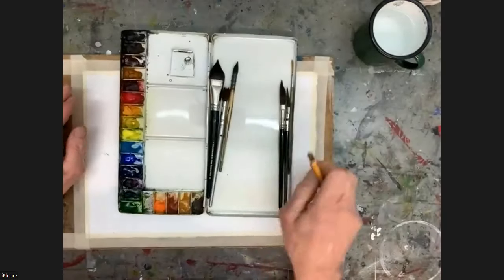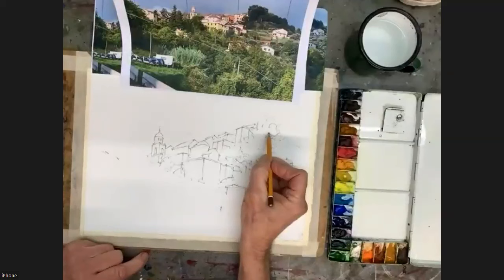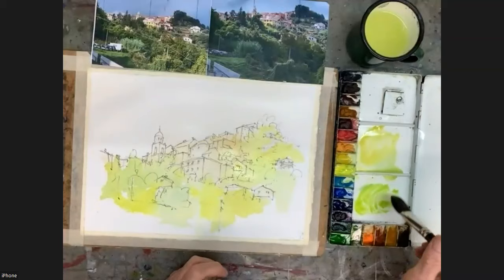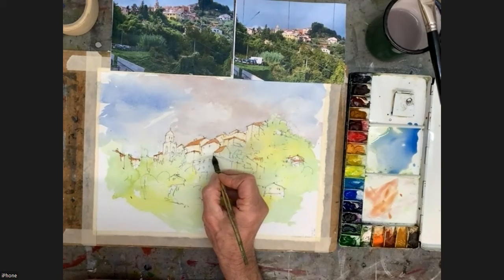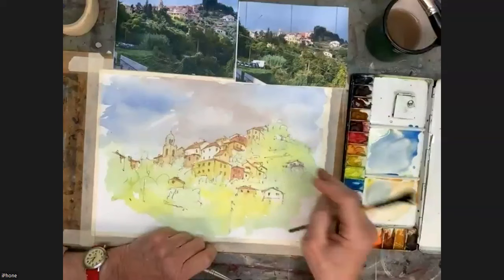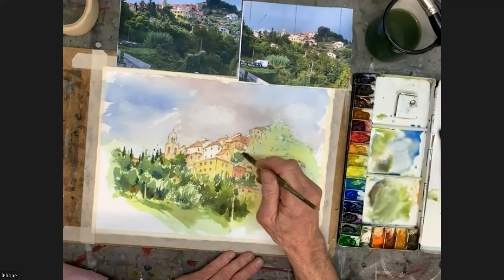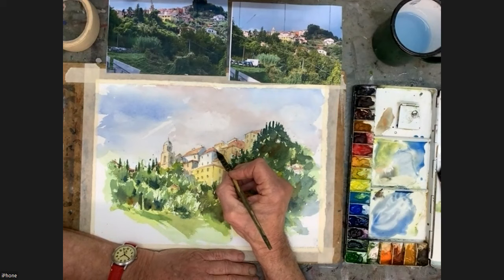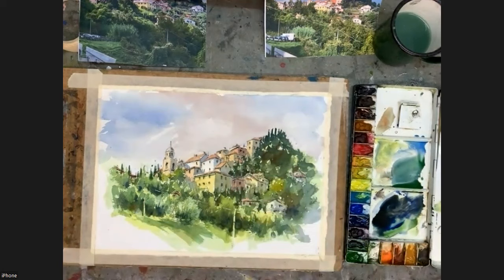painting a hilltop village (Vernazza), with Mike Willdridge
Here Mike Willdridge shows you how to paint a typical hilltop village in Tuscany.  His subject is Vezzano Ligure Alto, where he was stranded after his campervan broke down!  Mike is a tutor in watercolours at The Watermill at Posara in Tuscany, Italy. You can find out more about The Watermill at Posara and its painting courses
00:00:00 equipment
00:03:46 composition and drawing
00:24:26 washes (the ground)
00:39:50 washes (the sky)
00:51:33 darker colours
01:59:59 details (and finishing touches)